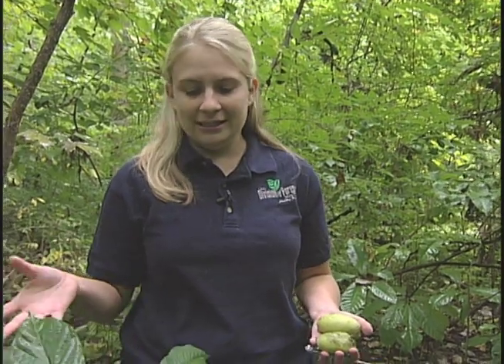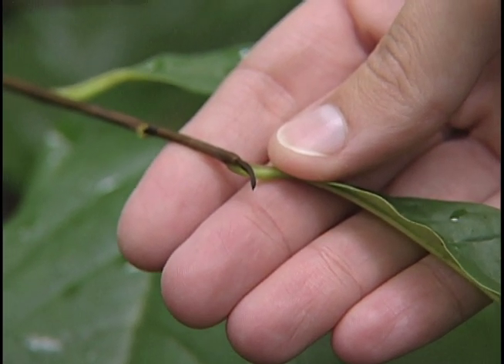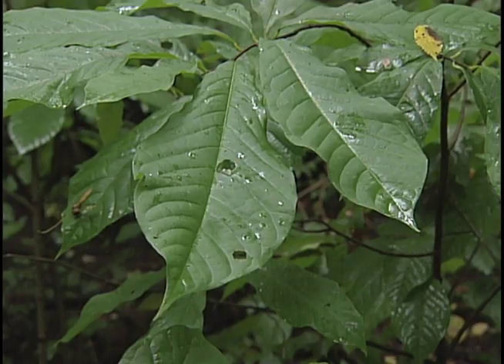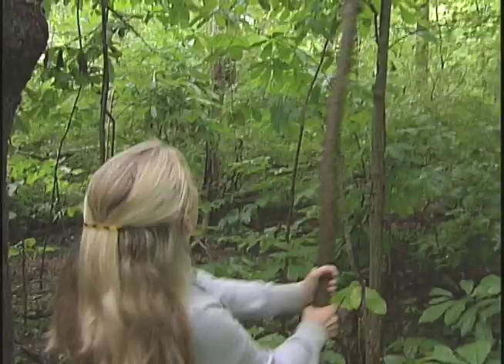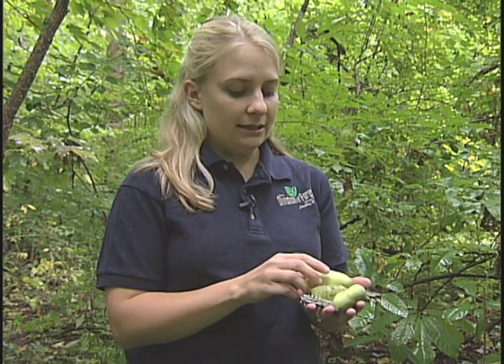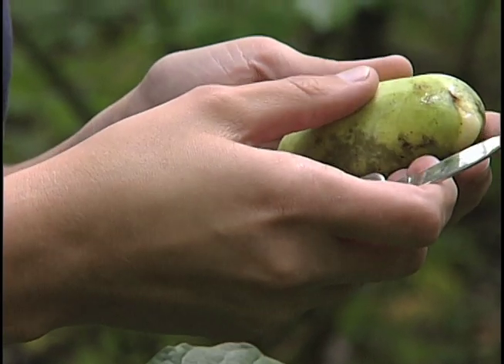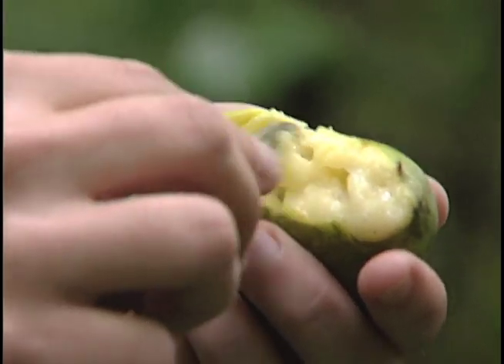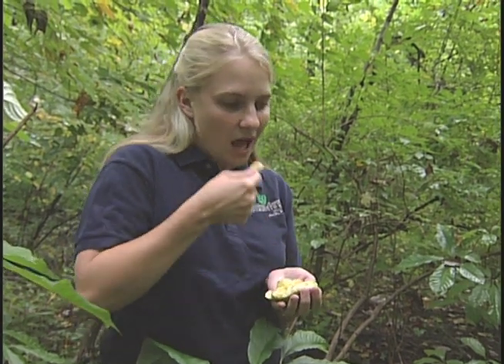Ohio's Pawpaws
OhioDNR Forester, Casey Burdick explains what a Pawpaw tree is, where you can find them and how to enjoy their delicious fruit.